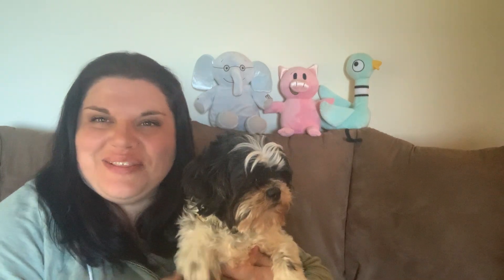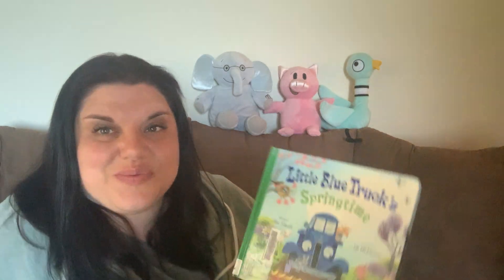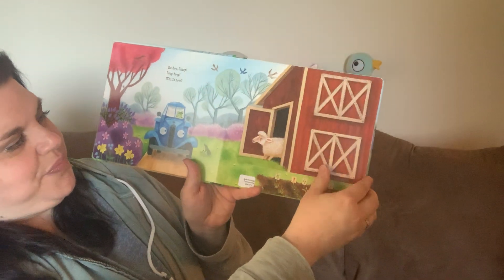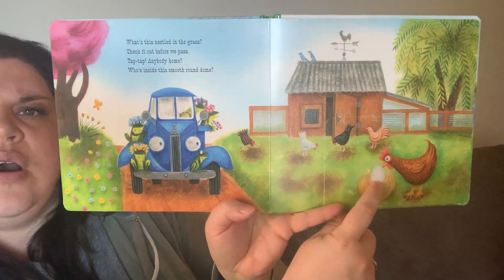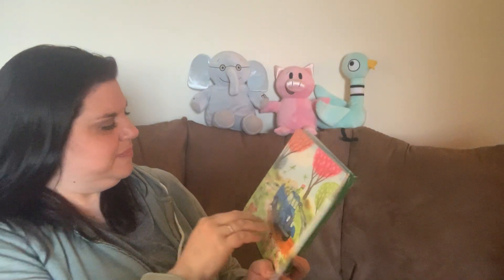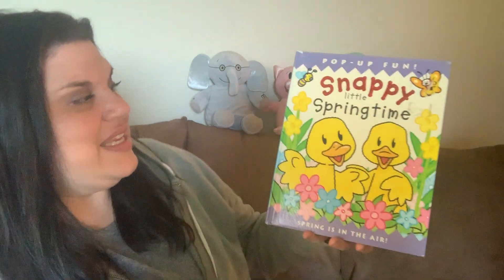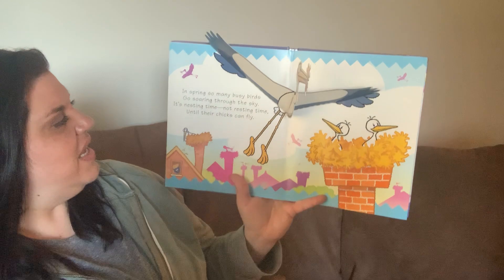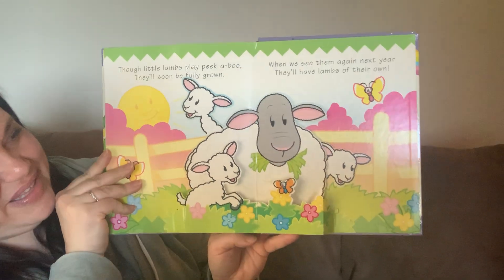Miss Tina Time - Episode 2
Join Miss Tina for songs, rhymes, and stories while at home!